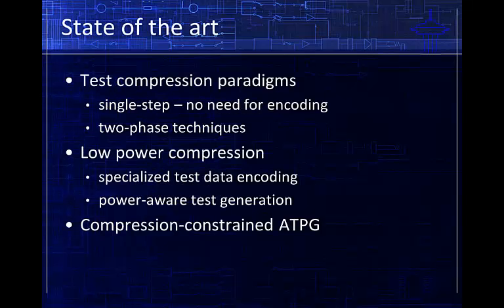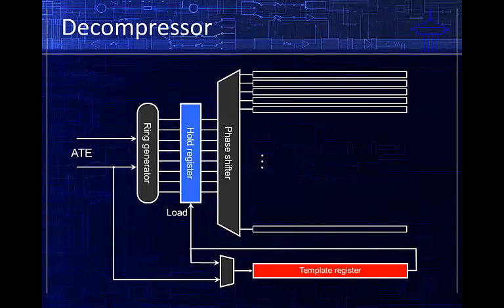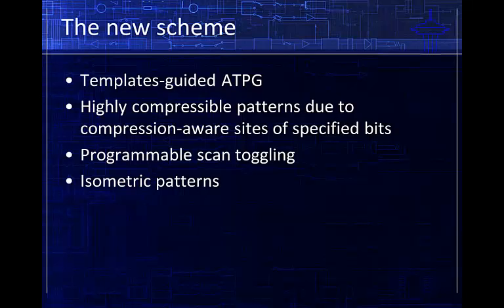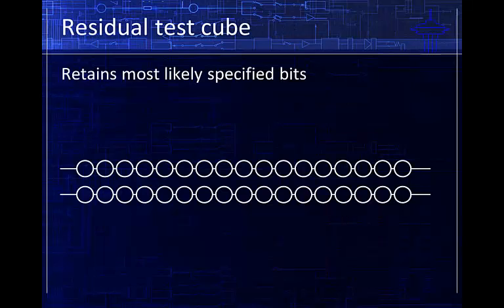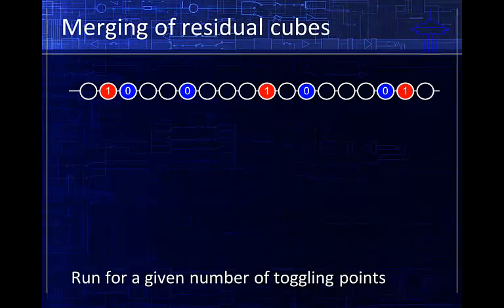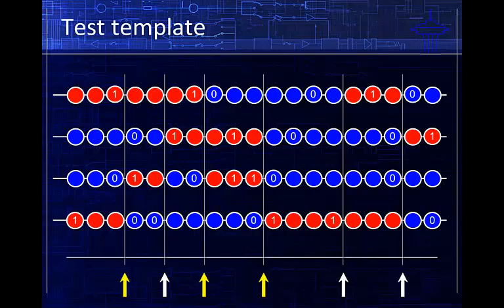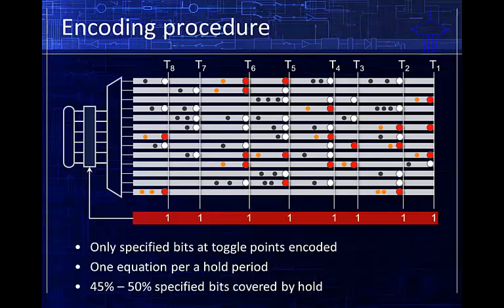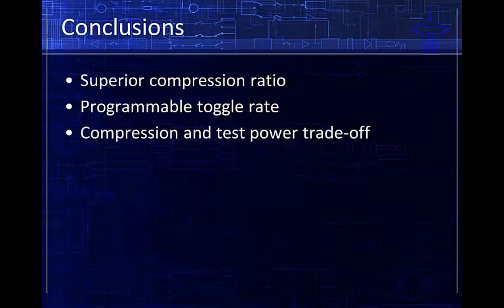Isometric Test Compression, speaker: Janusz Rajski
The paper presents a novel test data compression scheme.
The invention follows from a fundamental observation that
in a typical test cube only a small portion of the specified
positions are necessary to detect a fault, and most of the
remaining ones have many alternatives.